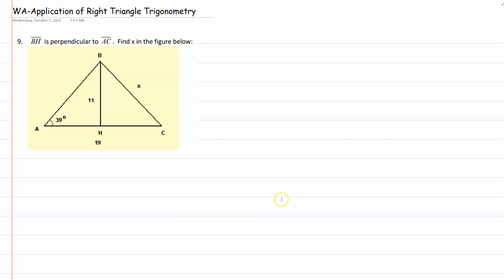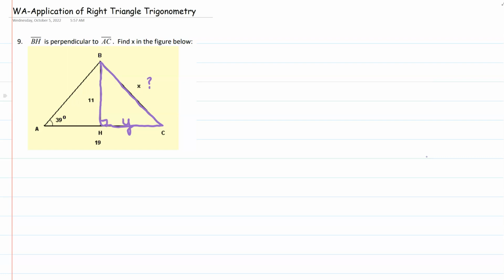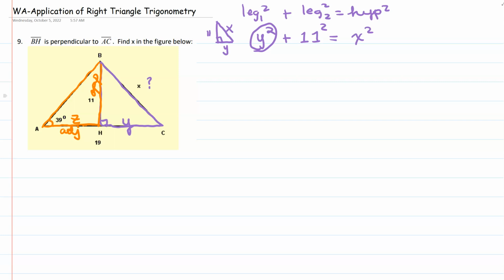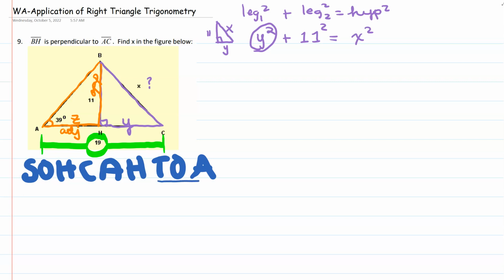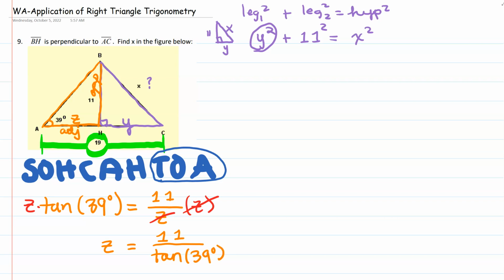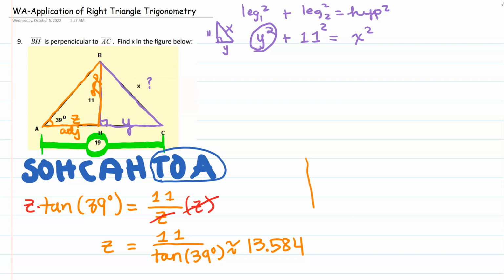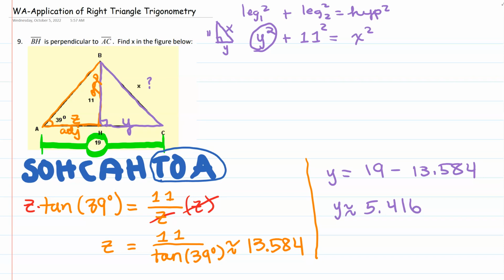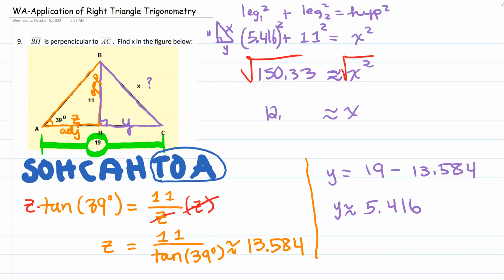Application of Trigonometry #9